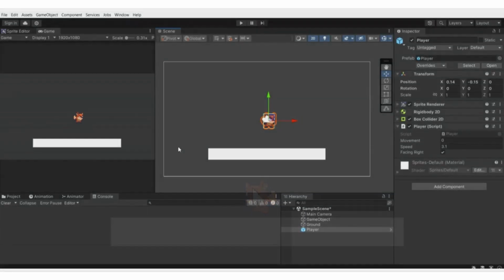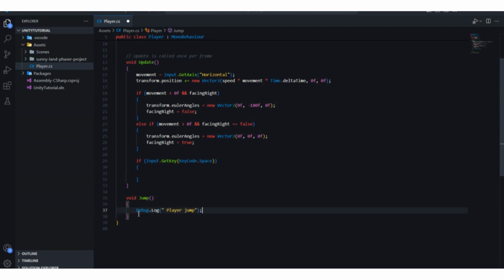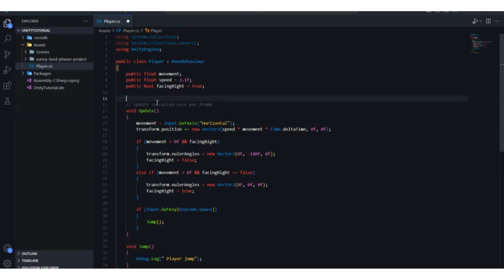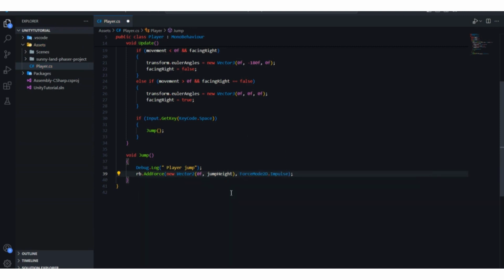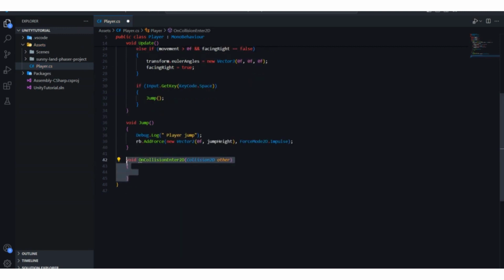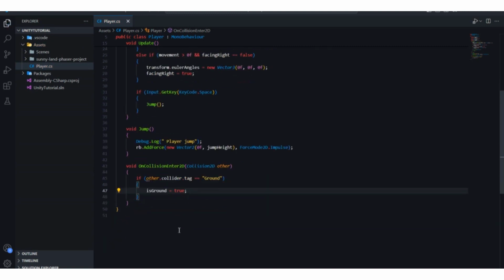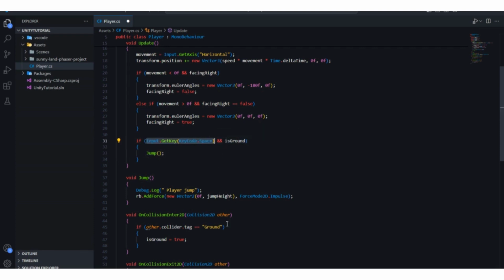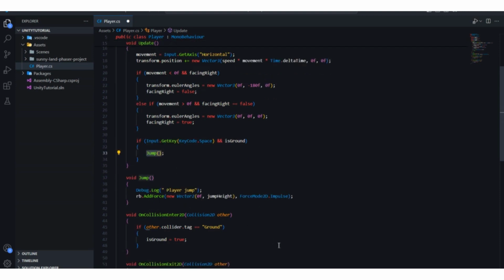How to make a game in unity for beginners with C#!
In this video I have explained about jumping in unity game engine!
to keep track of jump we have created is Ground Bool parameter which will be true or false, whenever the player collide with ground on collision enter function get call and whenever the player leave the ground on collision exit 2d function get call by this we set is ground to true or false whenever the player collide with ground is ground become true and whenever the player leave the ground we set is Ground to false!
We checked in update function if we are pressing the space key and is Ground is true then we calling the jump function and jump function going to add a force to Rigid body in the Y axis which does the jump thing!

unity tutorials
unity tutorial
unity project
game development
game development tutorial
game dev
game programming